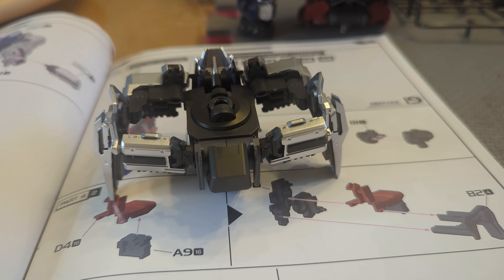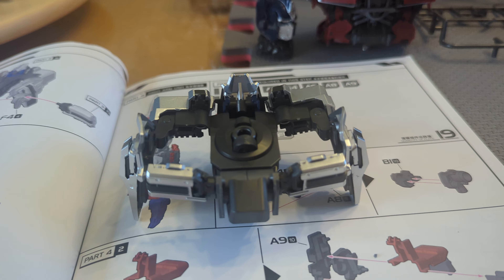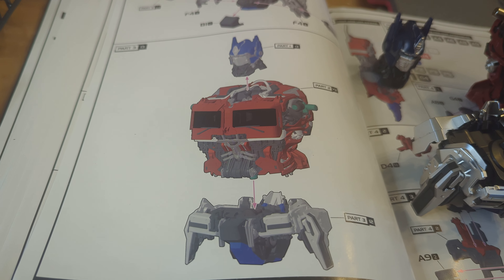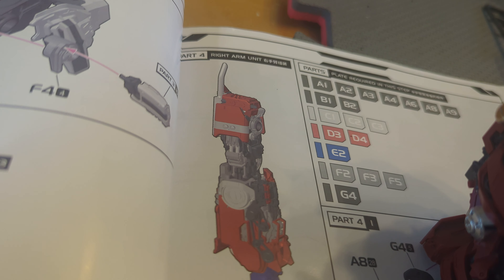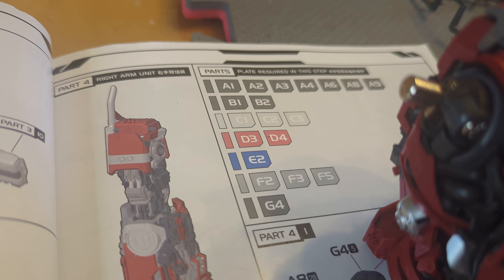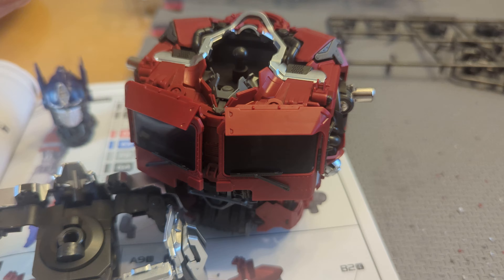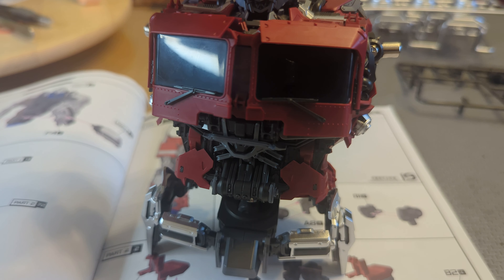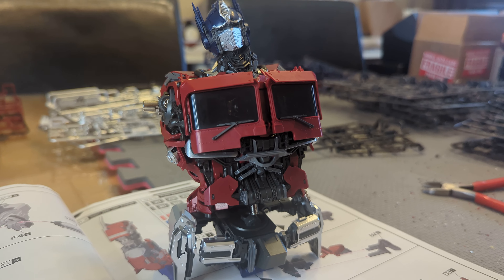Yolopark's Earth Mode Optimus Prime Build --- Hip Unit Part 3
Hip Unit build

Build completed thus far: Head, body hip